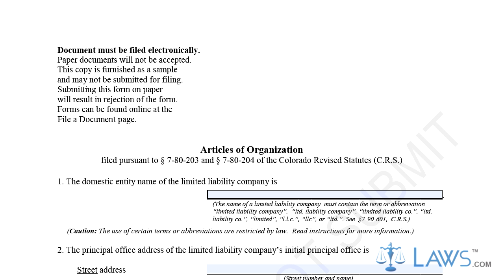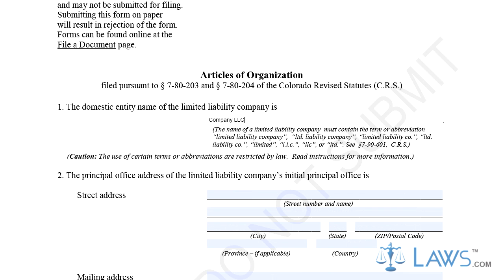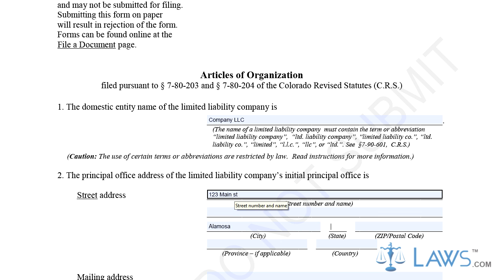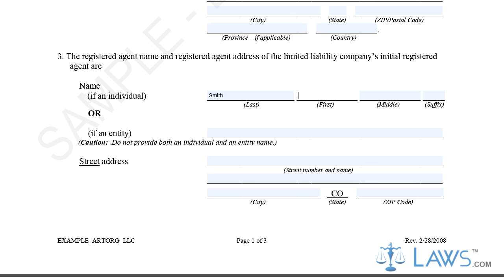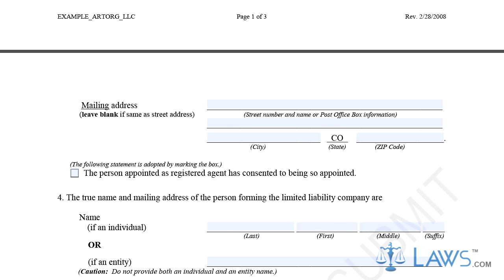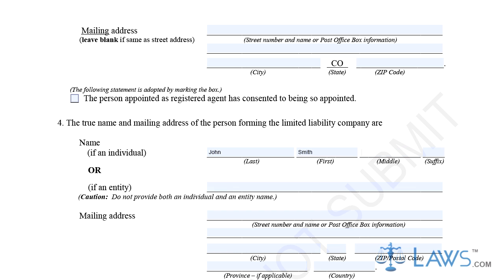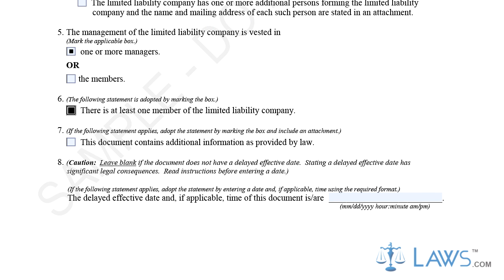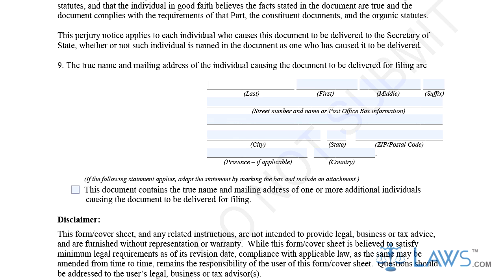Articles of Organization LLC Sample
To download the Form LC-1-1.0 Articles of Organization in printable format and to know about the use

of this form, who can use this Form LC-1-1.0 Articles of Organization  Form and when one should use

this Form LC-1-1.0 Articles of Organization.